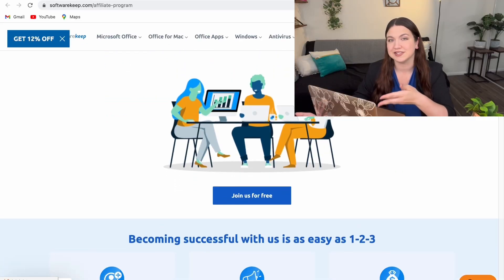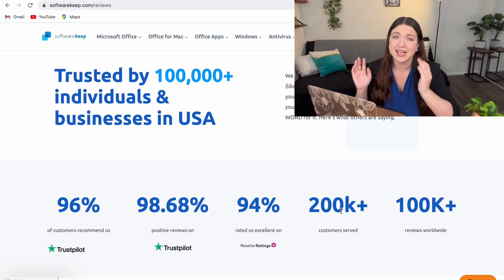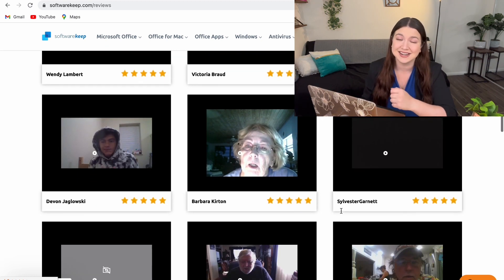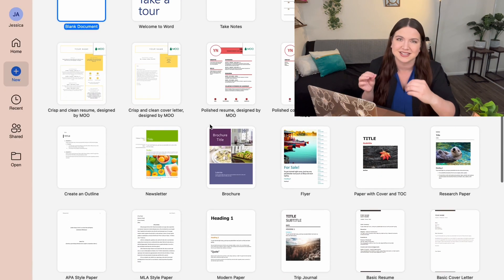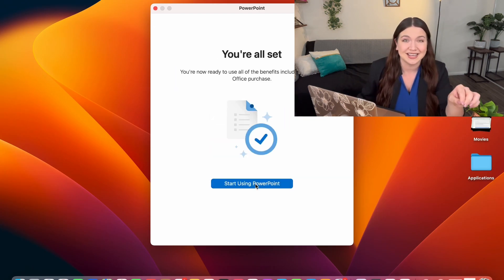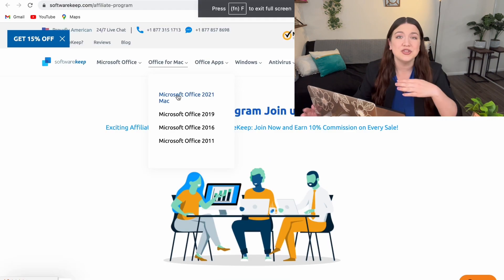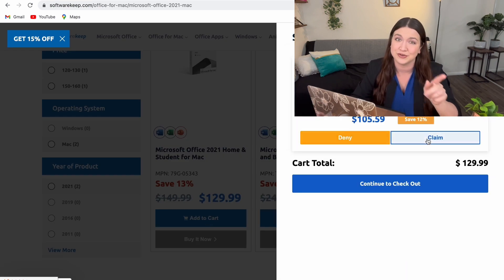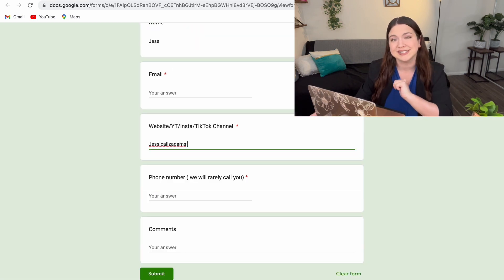SoftwareKeep Affiliate Review: Why You Should Join Now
Promote our products and start earning immediately. At SoftwareKeep, we believe in empowering both nano and experienced affiliate marketers.

Join us today and enjoy the fruits of your labor.